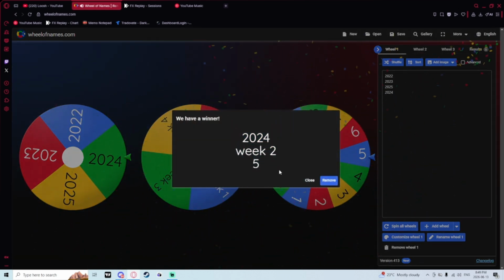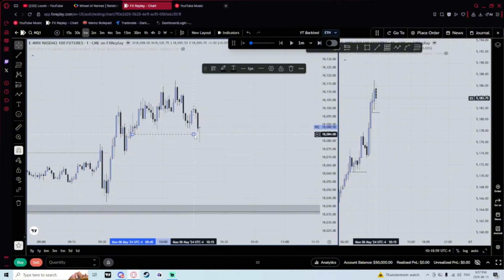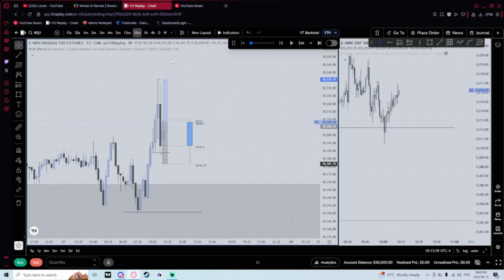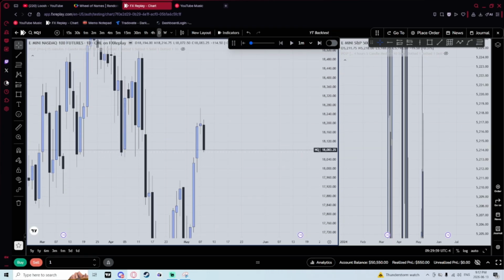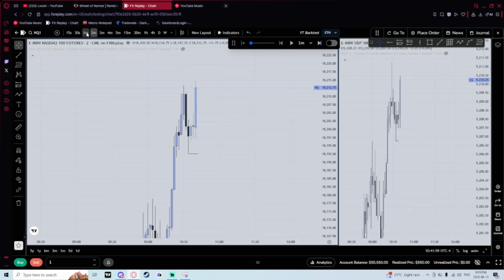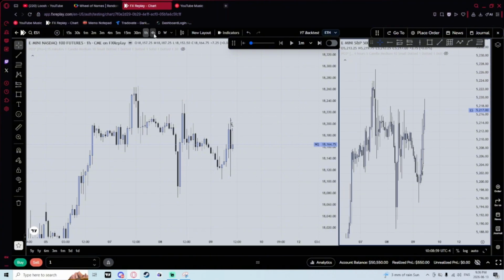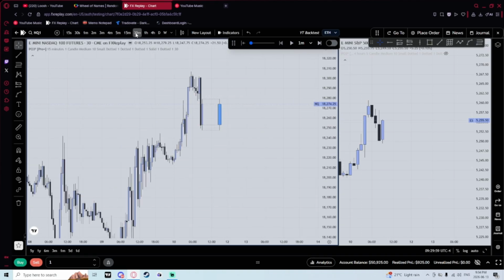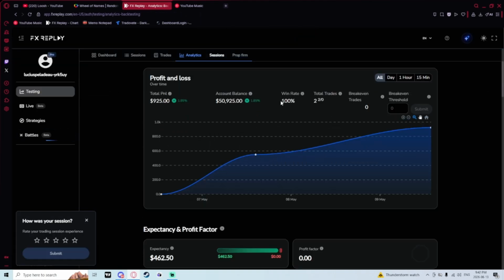Exactly How I Trade...- 100% Winrate Backtesting Session (IFVG's)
In this video, I backtest a full session trading Inverse Fair Value Gaps (IFVGs) and break down every setup in real time. This wasn’t just a “look at the results” video — it’s an insider look into my mind while entering positions, explaining exactly what I’m seeing, what I’m waiting for, and why I decide to pull the trigger.

We ended the session with a 100% win rate, but the real value is in the process: patience, confirmation, market structure, liquidity, and disciplined execution.

📈 In this video:

How I identify high-probability IFVG setups

What I look for before entering a trade

My thought process during live decision-making

Market structure, liquidity, and confirmation explained simply

Backtesting results and key lessons from the session

This is the kind of breakdown I wish I had when I first started trading — not just the entries, but the mindset behind them.
🚨 A quick note:

A 100% win rate in one backtesting session does not mean every day will be perfect. The goal is to develop a repeatable process and improve decision-making over time.

Comment what strategy or setup you want me to backtest next 🔥